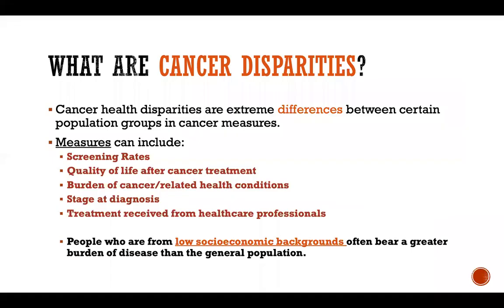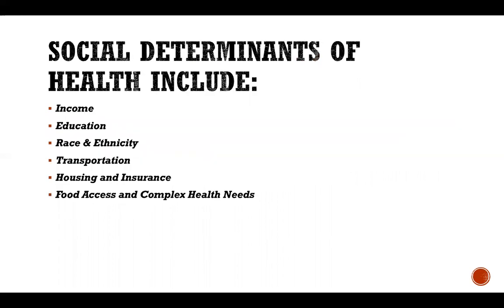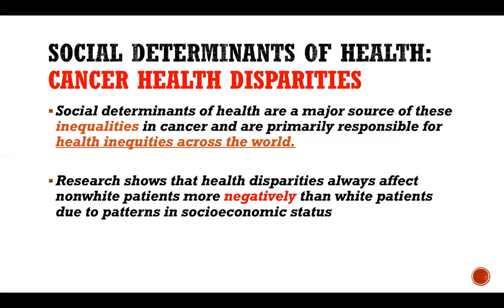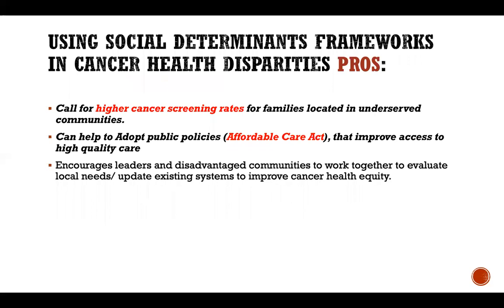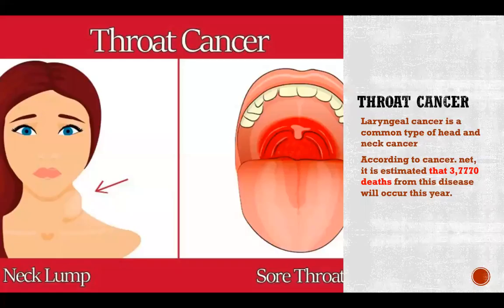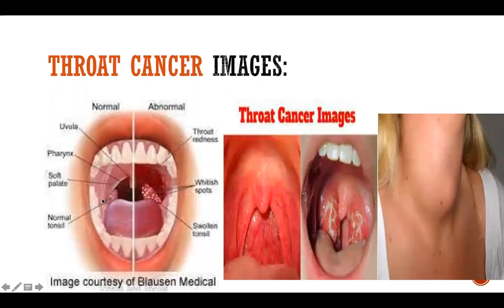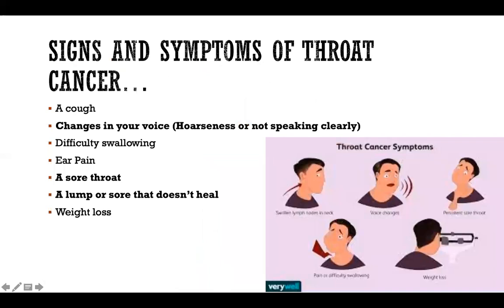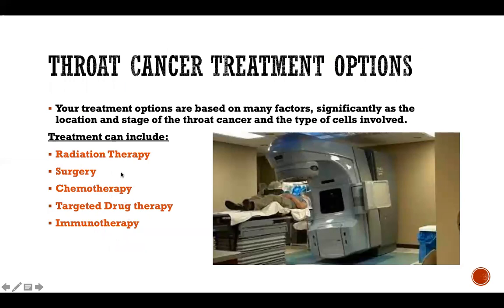Summers, Christian, Cancer Disparities Final